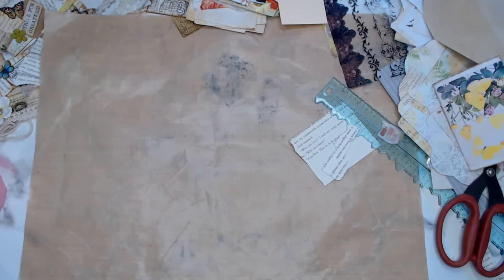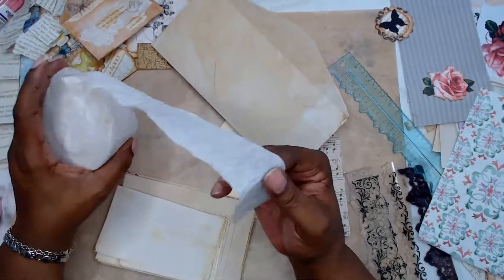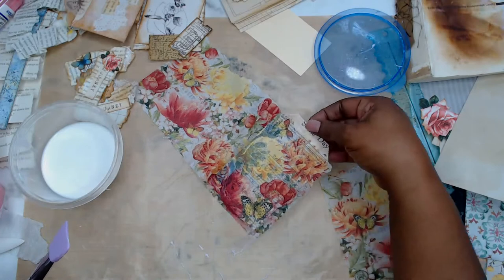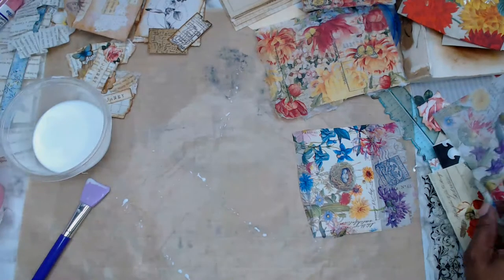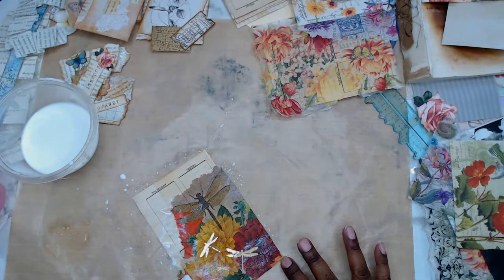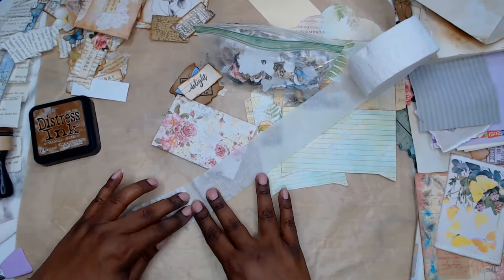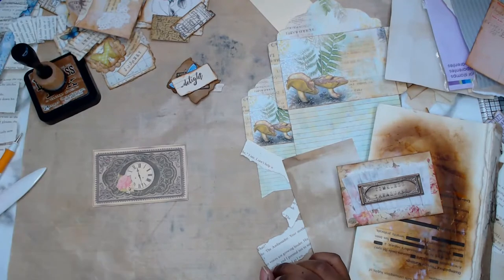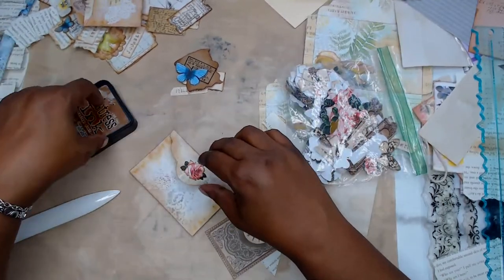CRAFT WITH ME DIY Junk Journal Decoupage Ephemera and Embellishments